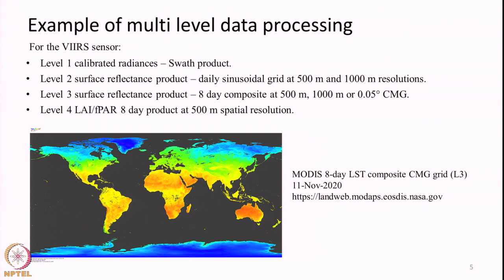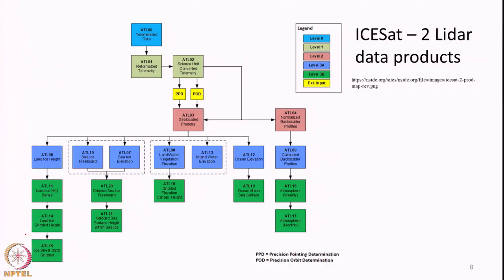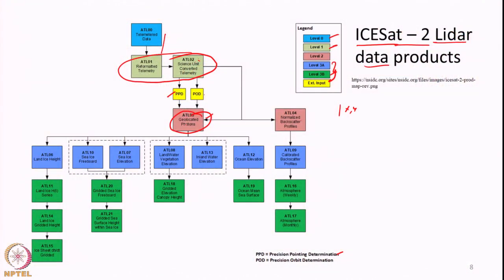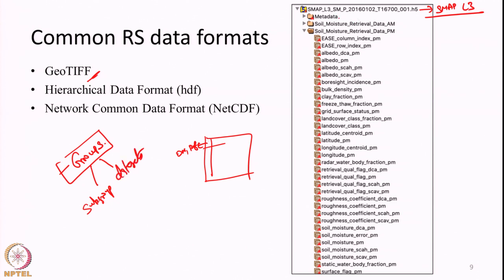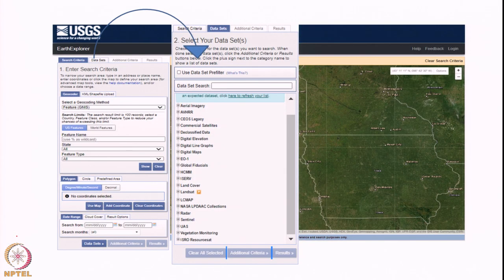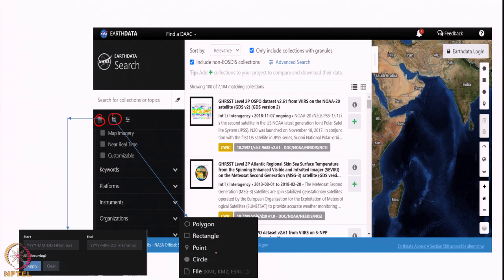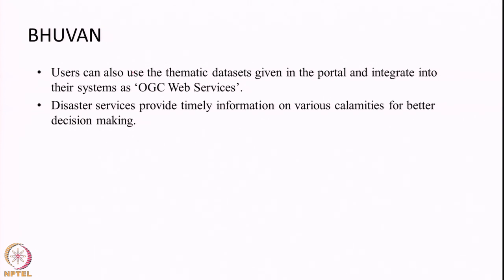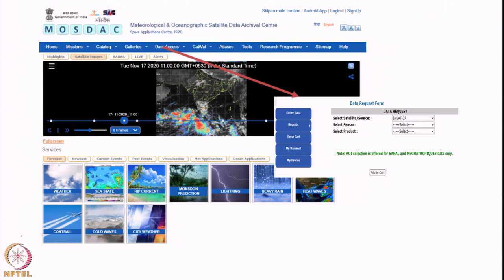Lecture 60: RS data, data portals and processing tools – Part 2